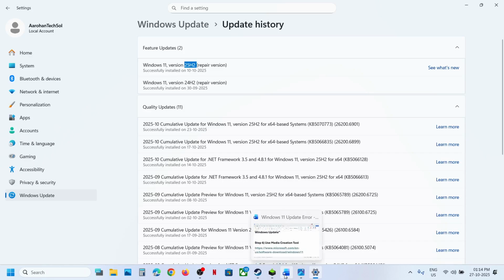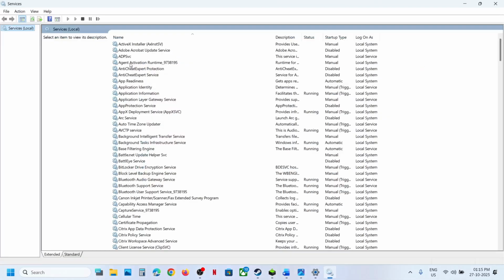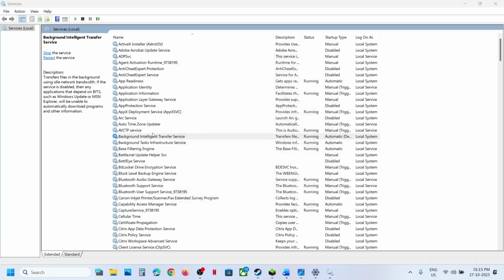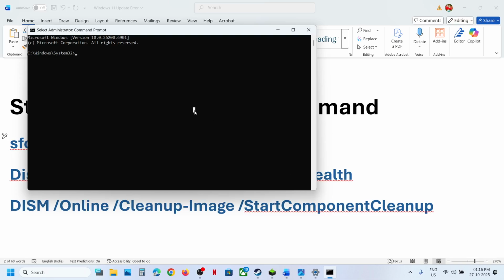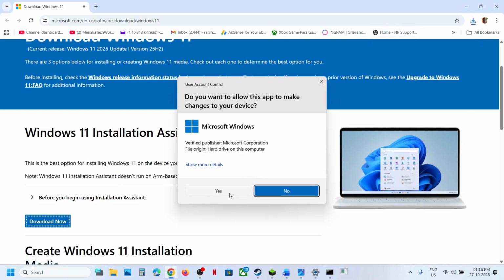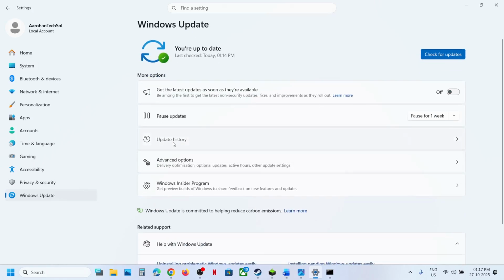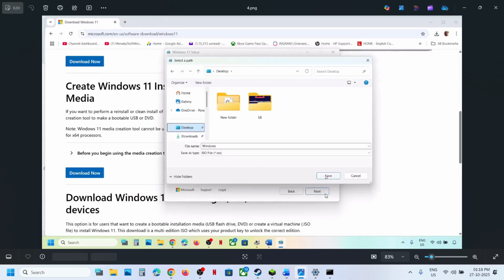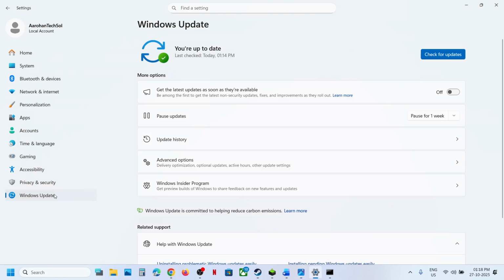Fix Version 25H2 Not Installing Error Your Device Is Missing Important Security Updates Windows 11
Fix Can't Update Windows 11 To Version 25H2 Error Your Device Is Missing Important Security Updates Windows 11